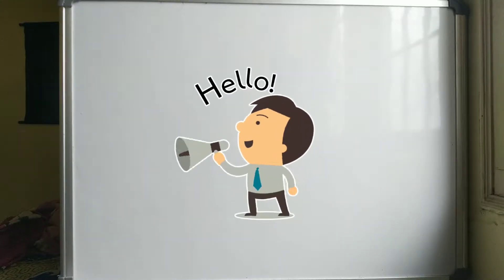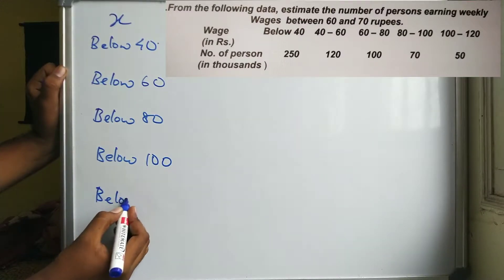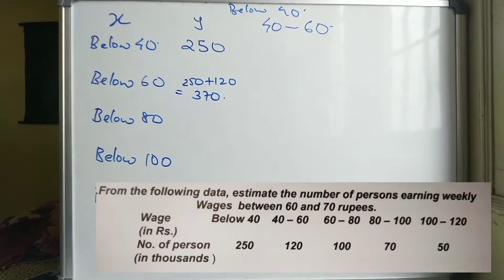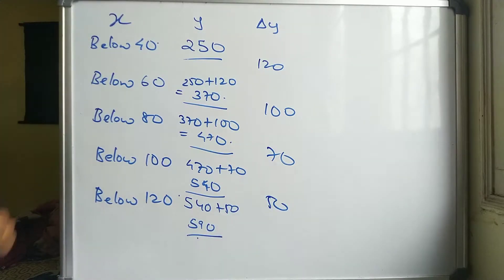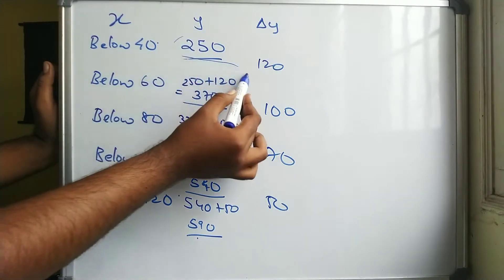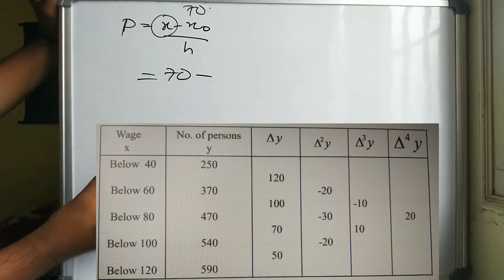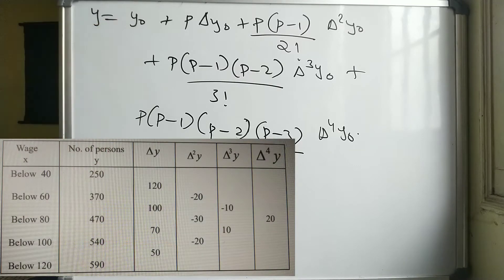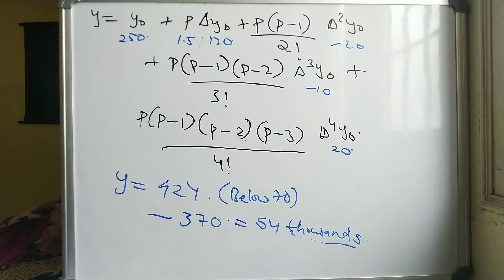NEWTON'S FORWARD INTERPOLATION FORMULA/ ENGINEERING MATHEMATICS-3/ IMPORTANT QUESTION SOLVED-4/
Newton forward interpolation formula based questions | complete explanation |
MATHSPEDIA Hello guys,this is Abhijith.S✌
👉This video is fully explained in english.
In this video we are going to discuss about “ENGINEERING MATHEMATICS-3//NEWTON'S FORWARD INTERPOLATION FORMULA”
👉FULL EXPLANATION ON➡️ BASIC TERMS RELATED TO NEWTON'S FORWARD INTERPOLATION FORMULA
➡️PROBLEMS ON NEWTON'S FORWARD INTERPOLATION FORMULA/